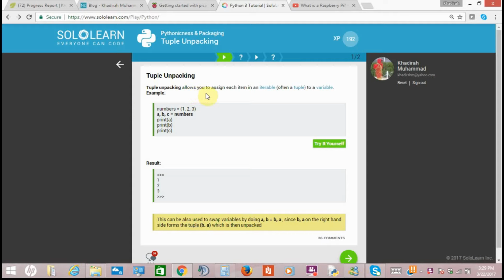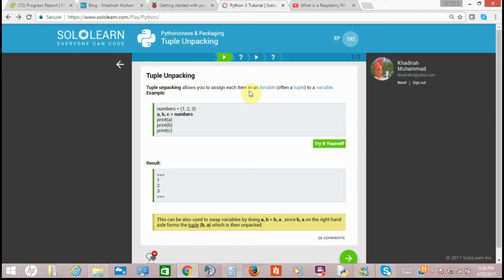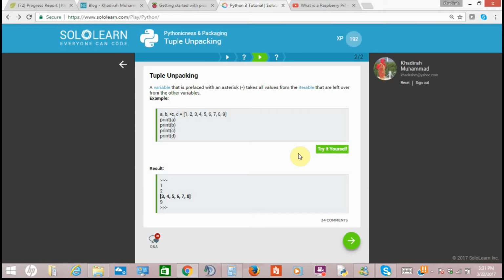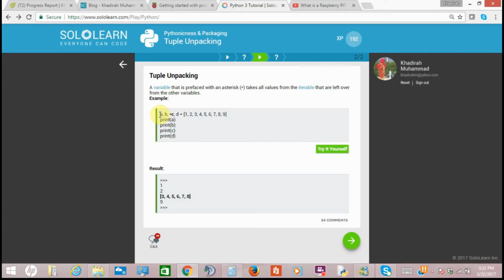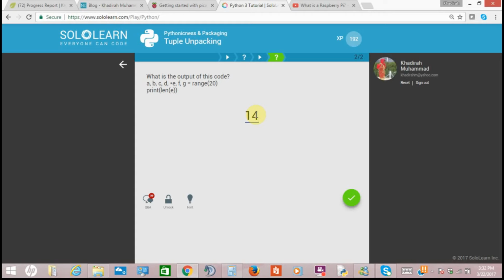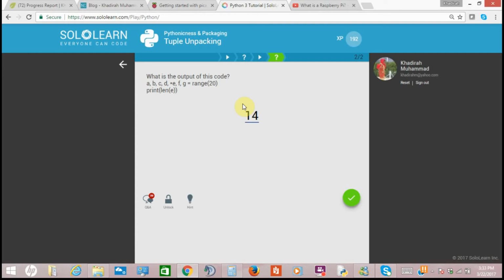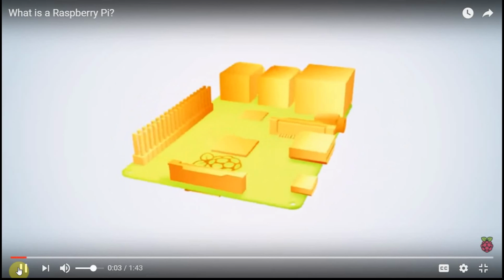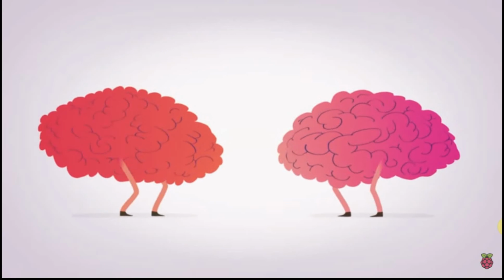Tuple Unpacking | Khadirah Muhammad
Please leave a comment & a question!! Share with friends and family!